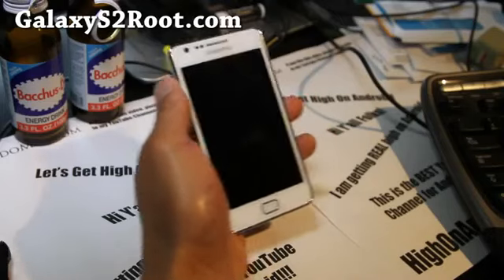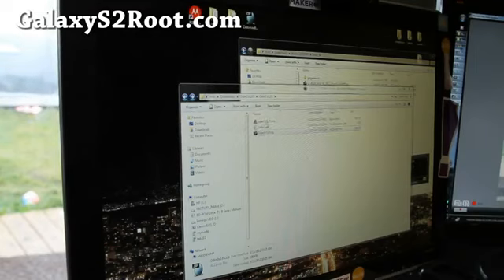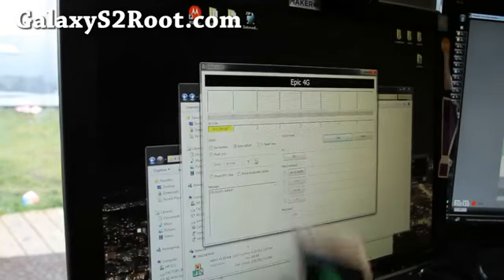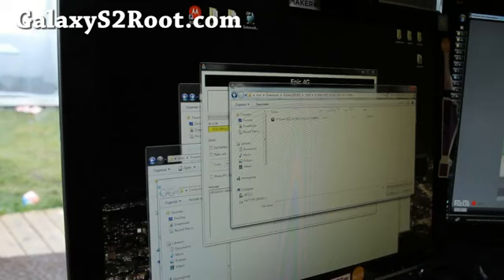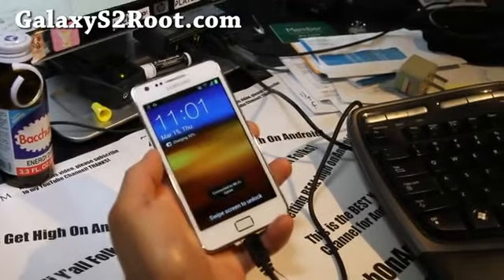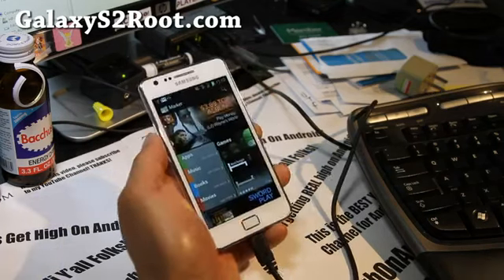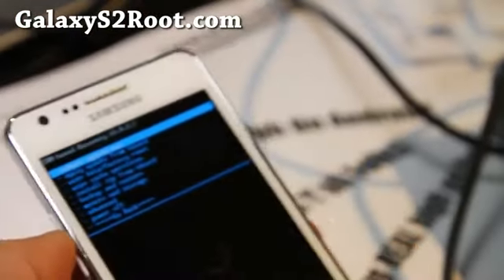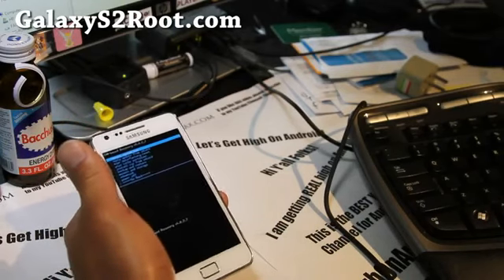How to Root Galaxy S2 i9100! ICS